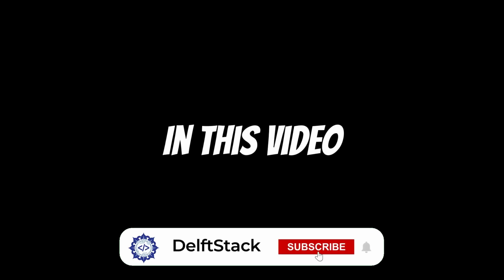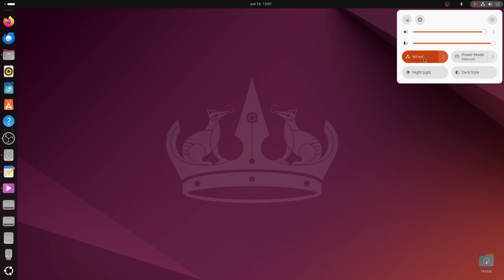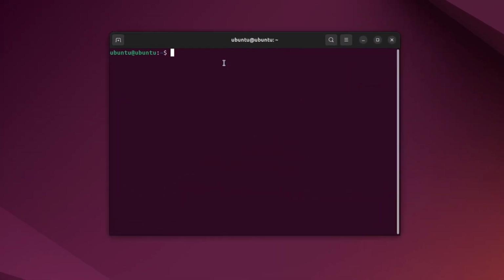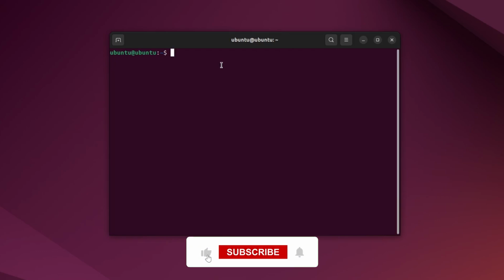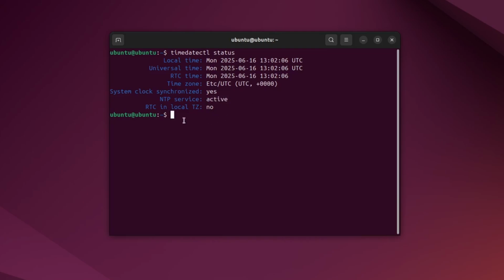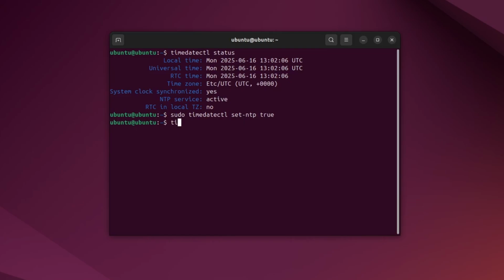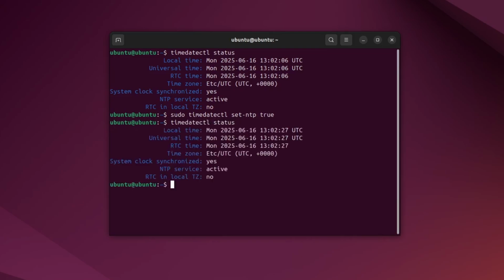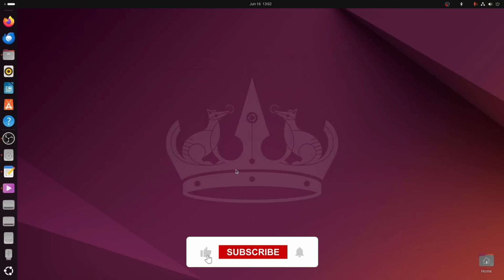What Is the Command to Update Time and Date From Internet [Linux/Ubuntu GUDE]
Keeping your system clock accurate is essential for everything from file timestamps to secure web browsing. In this short and practical tutorial, you'll learn exactly how to update your Ubuntu machine's time and date using a simple internet-based command — no complex configurations required.

✅ What You'll Learn in This Video:
* How to check if your Ubuntu system is syncing time with the internet
* The command to activate automatic time syncing
* How to verify that your time and date are correctly set
* What to do if synchronization doesn't happen instantly
* Why keeping your system clock accurate is important

⏱️ Timestamps:
00:00 – Introduction
00:15 – Open Terminal on Ubuntu
00:22 – Check current time sync status (timedatectl status)
00:39 – Enable time syncing with sudo timedatectl set-ntp true
00:55 – Verify time synchronization
01:05 – What to do if the time hasn't synced yet

* Perfect for beginners working with Ubuntu or Linux servers
* Helps avoid issues caused by incorrect system time
* Useful for developers, sysadmins, and home users alike
* No third-party software needed — just built-in Ubuntu tools

📣 Like What You Learned?
If this video helped you, don't forget to:
💬 Comment your questions or feedback
📤 Share with others learning Linux